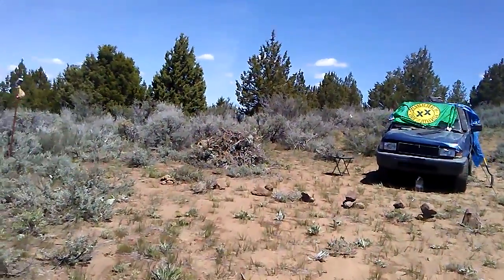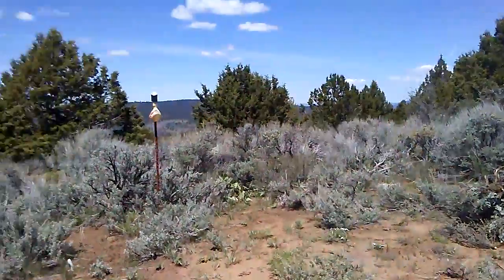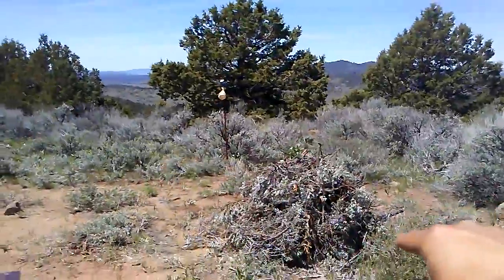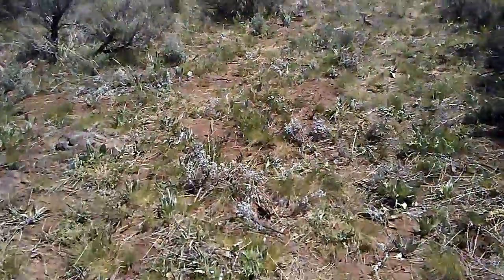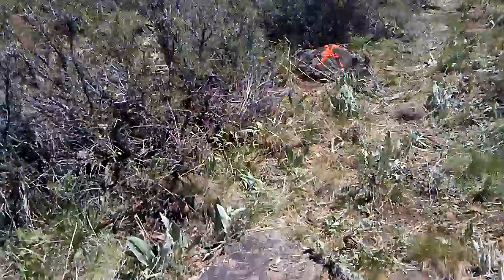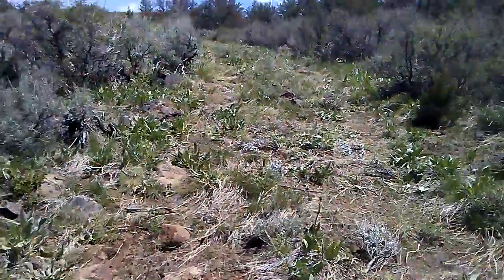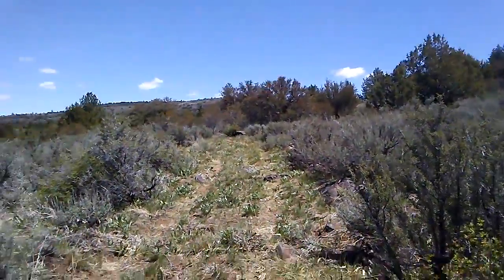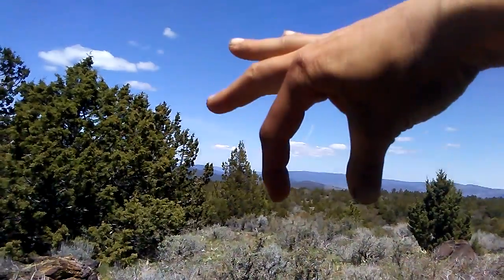My property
I bought rural off-grid off road property and this is the end of the dirt road to that property and my experiences dealing with maintaining and building an easement and Road